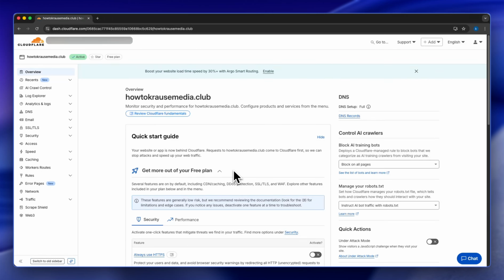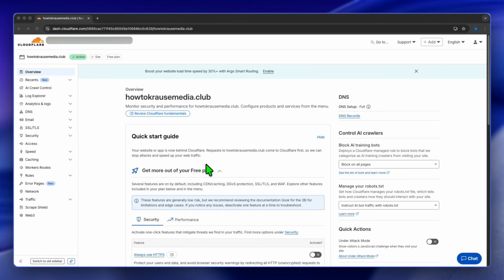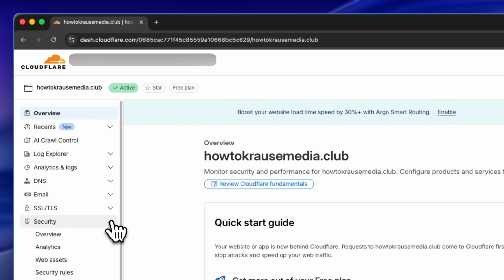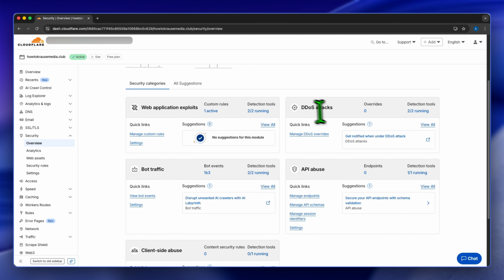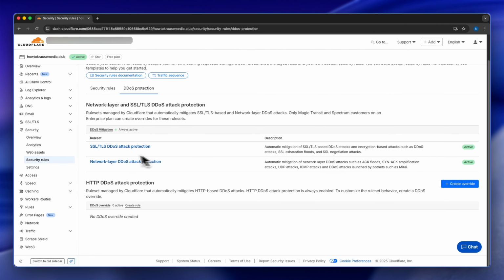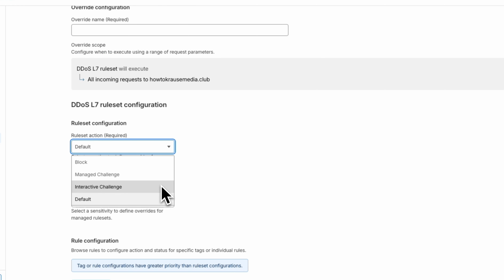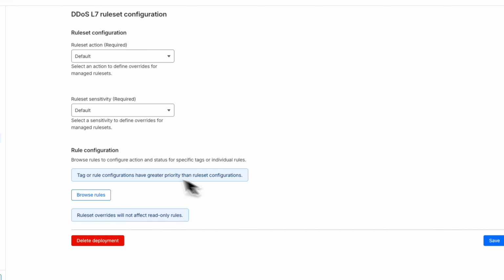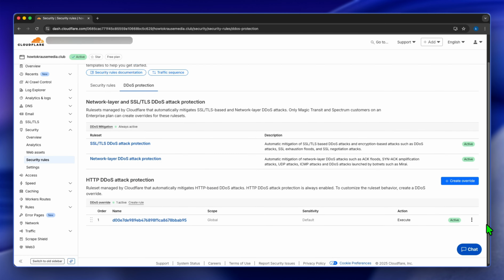How To Enable DDoS Protection on Cloudflare (2026 Updated Tutorial)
Learn how to enable DDoS protection on Cloudflare with this updated 2026 tutorial and keep your site secure from attacks.